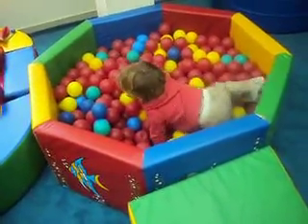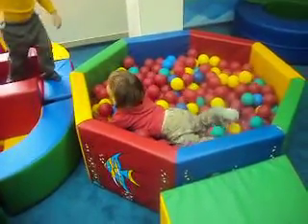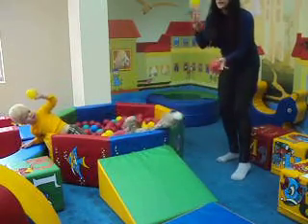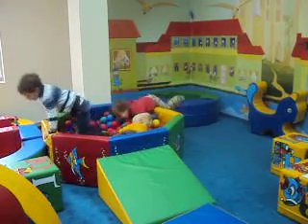Health@DISABLE CHILDREN@BRAINEDAMIGE@eyeproblems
Health@marinaschool